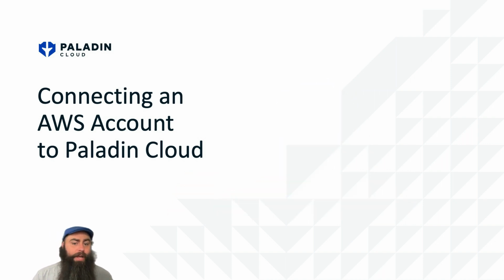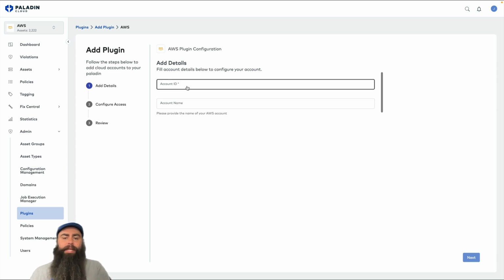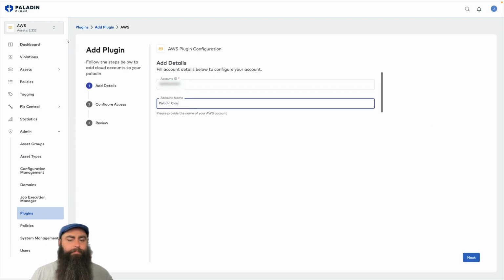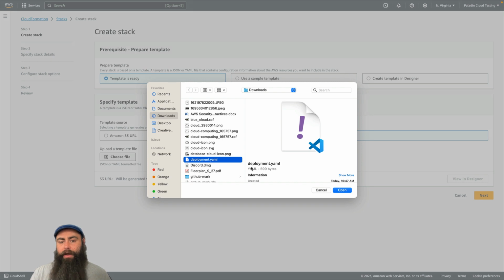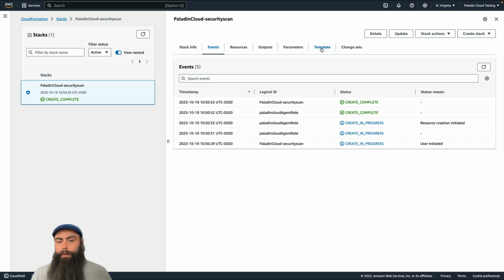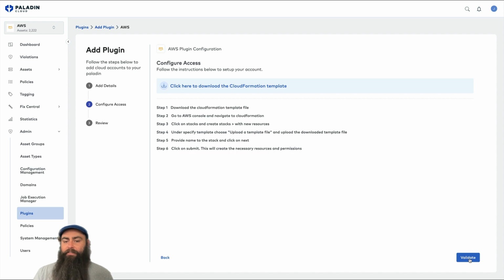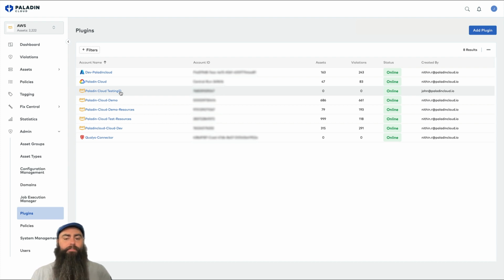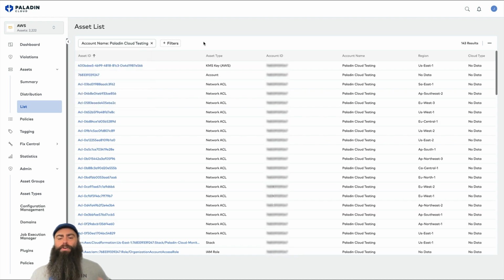Connecting your AWS Account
In this video, we cover connecting a new AWS account to Paladin Cloud. We will walk through adding the AWS Plugin and setting up the necessary permissions.
Agenda
0:00 Overview
0:21 Getting your account ID
1:03 Applying permissions using a Cloud Formation template
2:03 Review of the necessary permissions
2:27 Validating the plugin install